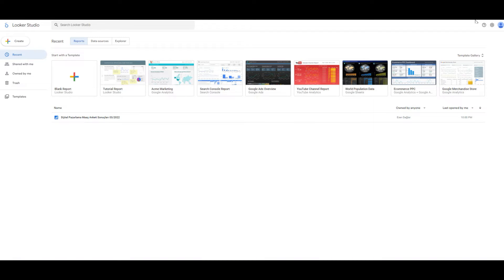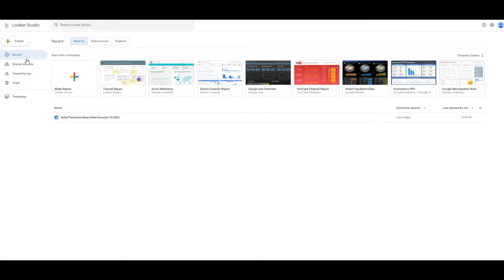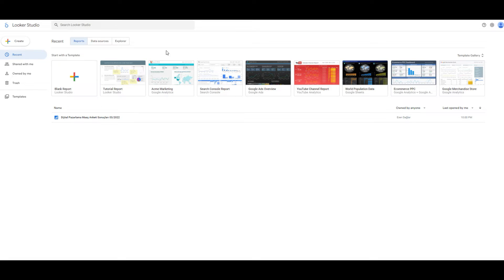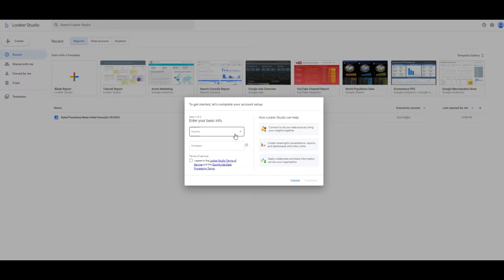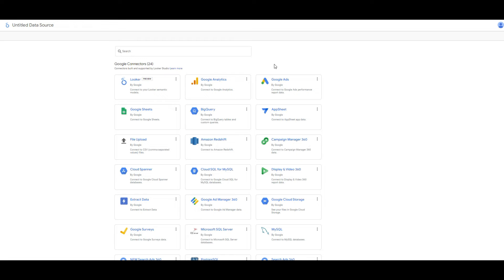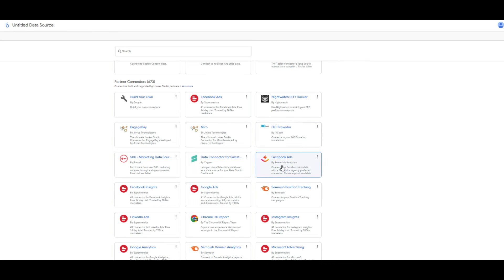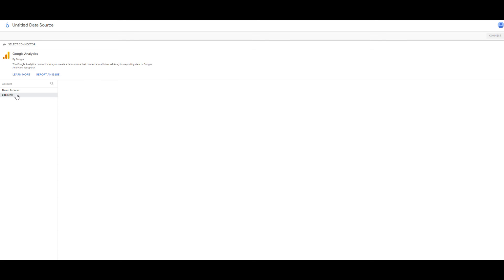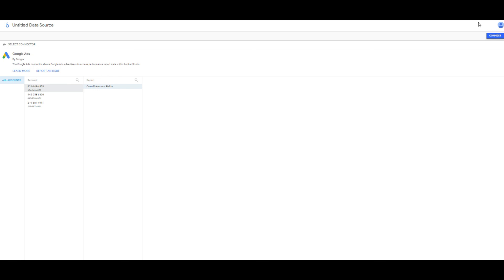How to Connect Data Studio with Google Analytics and Google Ads Account Looker Studio